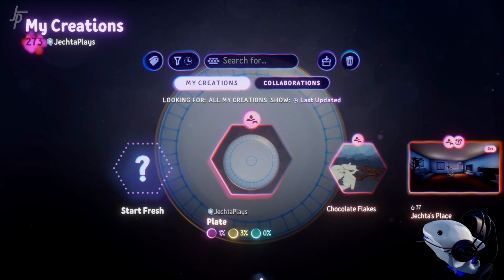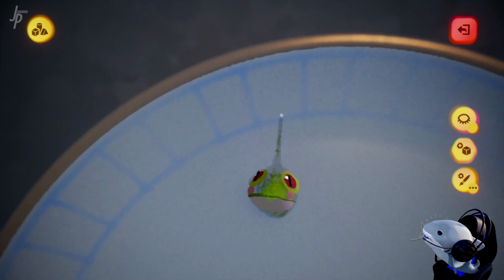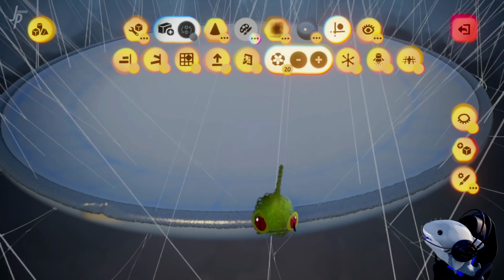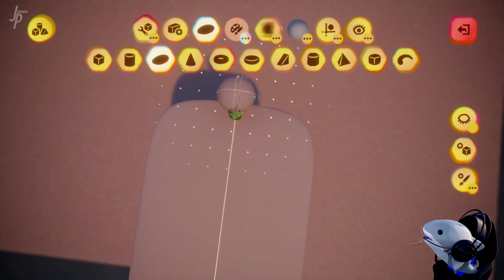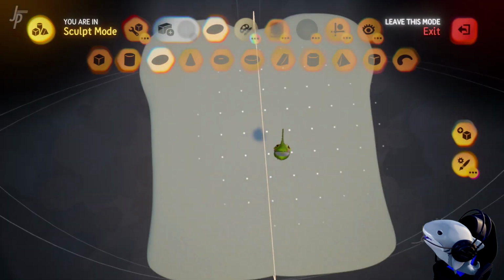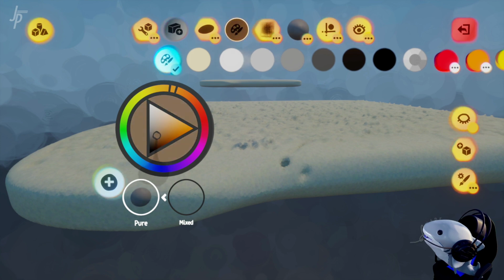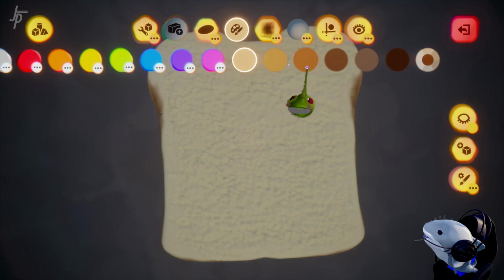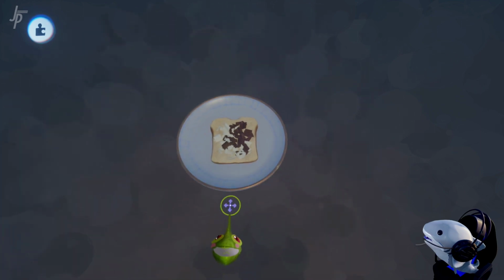Let's Sculpt Dinner Plate [Part 02] [Final] | Dreams PS4, PS5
Chapters:
00:00 Intro